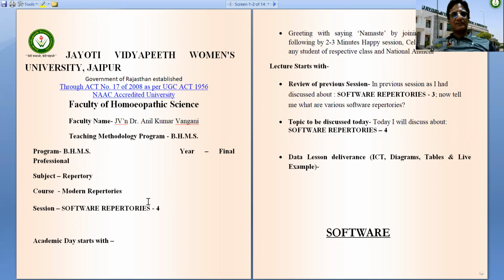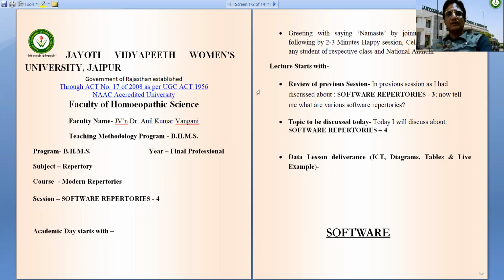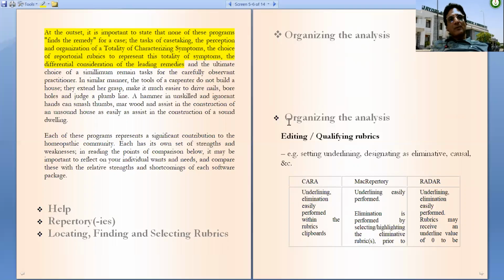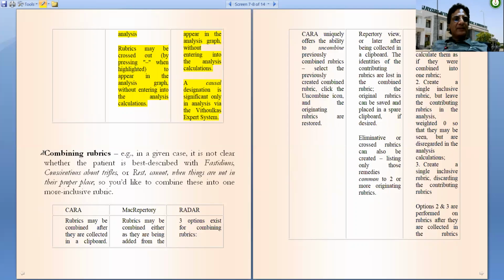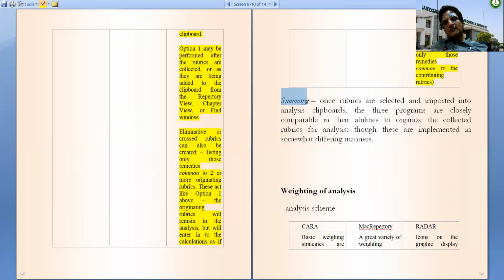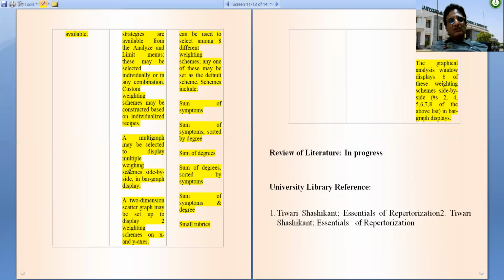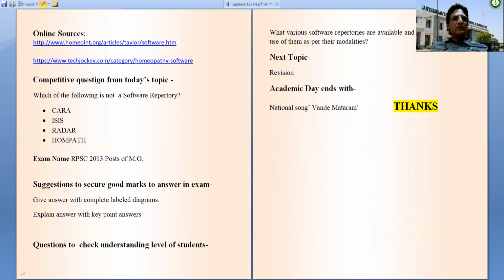Dr. Vangani: Software Repertory - 4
FACULTY NAME- JV'n PROF. DR. ANIL KUMAR VANGANI
HOD - DEPTT. OF REPERTORY
TOPIC NAME – Software Repertory - 4